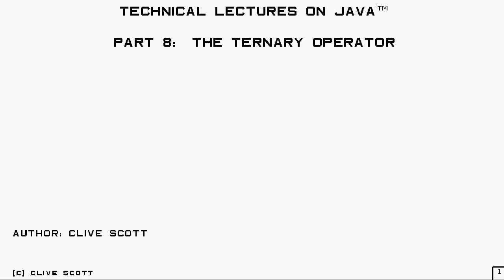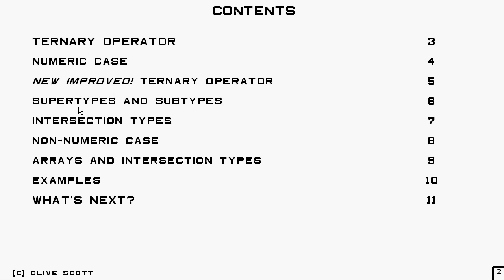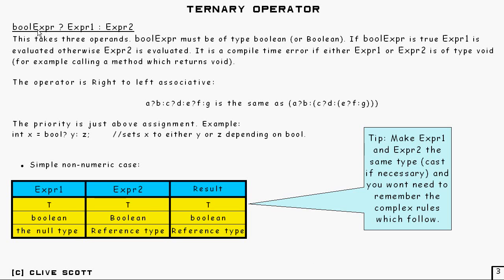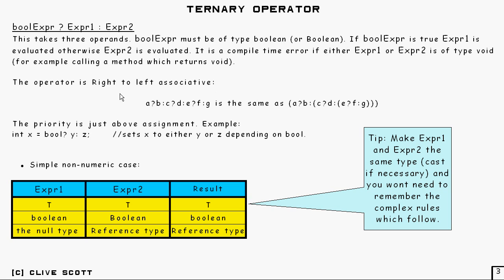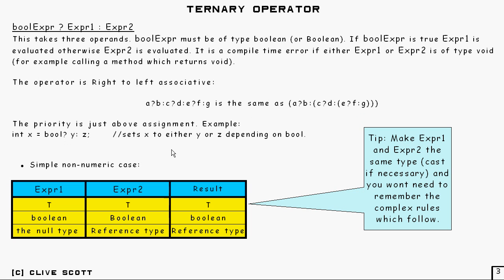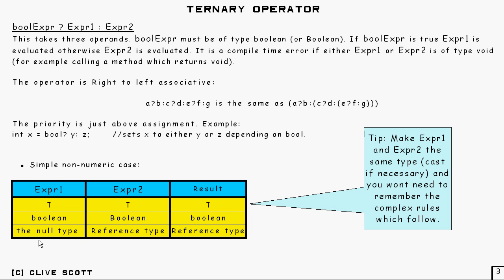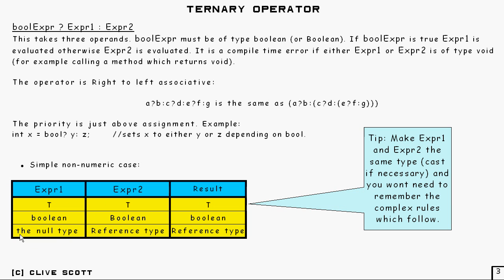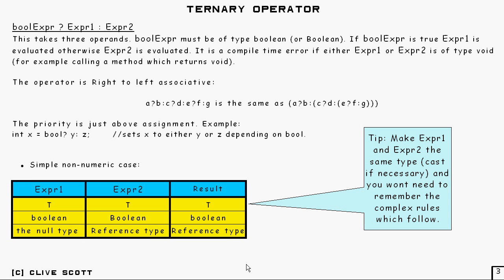Java Tutorial 8.1: Ternary Operator Part 1/7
Java Tutorial 8: (part 1 of 7) This is a simplified rewrite of tutorial 8 on the ternary operator. Now in HD video.